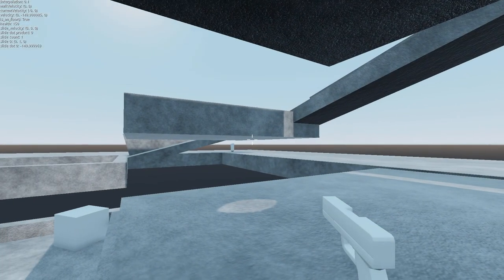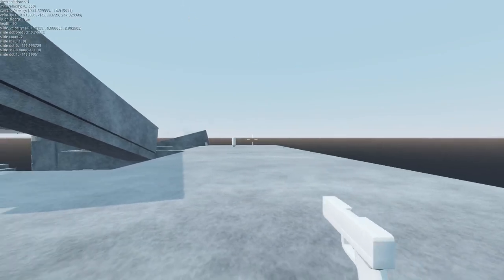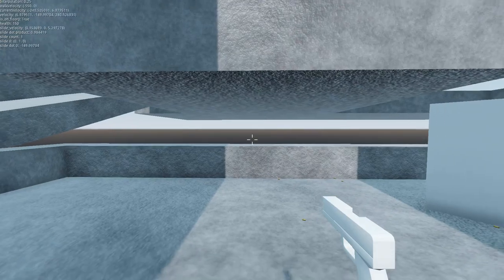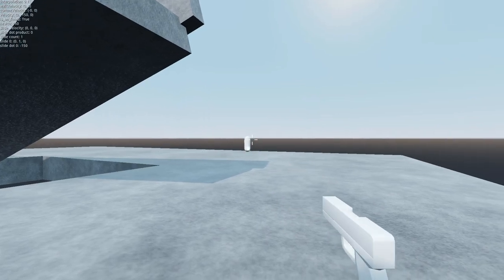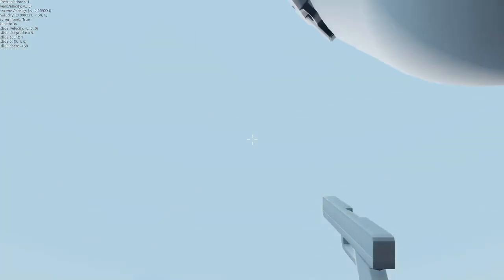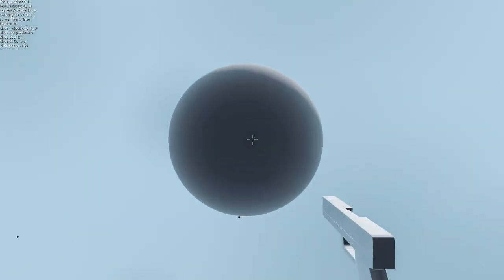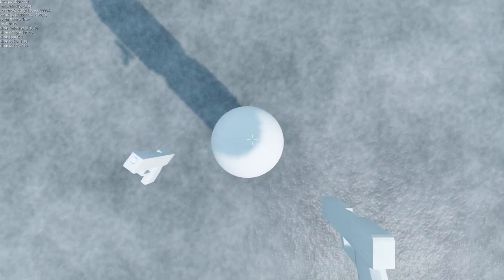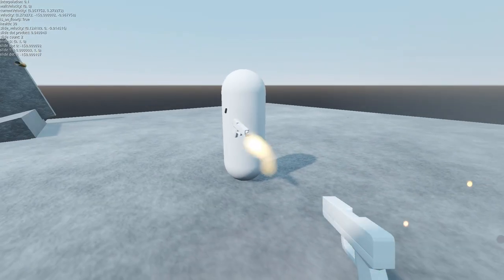Testing our multiplayer FPS game (Godot 3, source available)